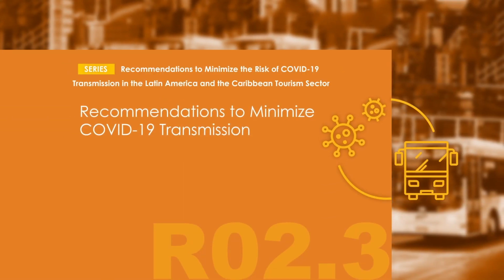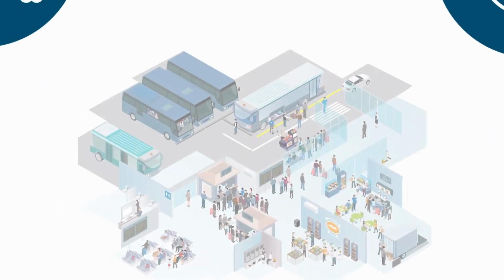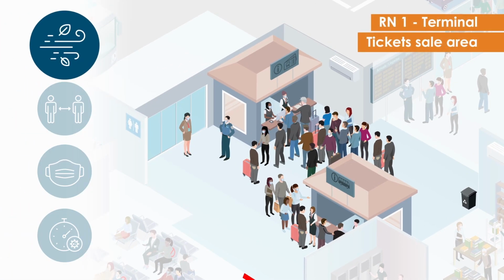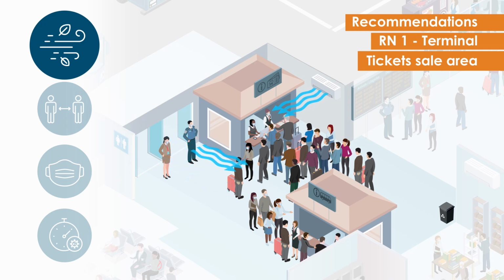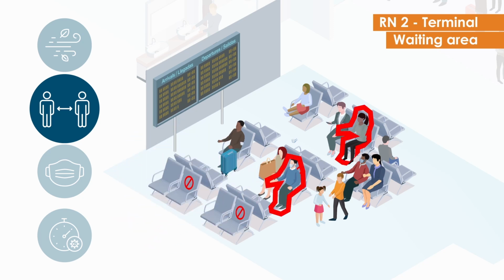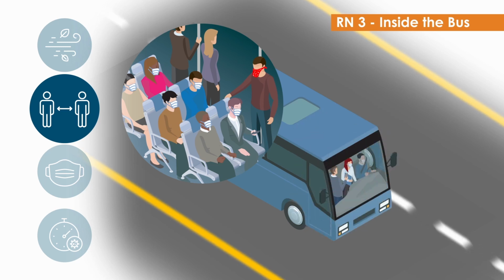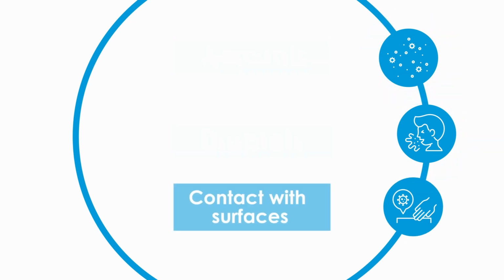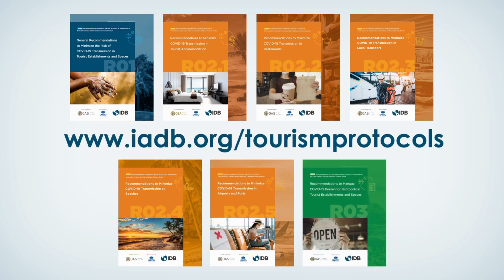Recommendations to Minimize COVID-19 Transmission in Local Transport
The series of videos includes general recommendations to minimize the risk of COVID-19 transmission in the tourism sector, as well as specific recommendations aimed at several subsectors and tourist spaces (accommodation, restaurants, local transport, beaches, airports and ports).

At the Inter-American Development Bank we work to improve lives in Latin America and the Caribbean.